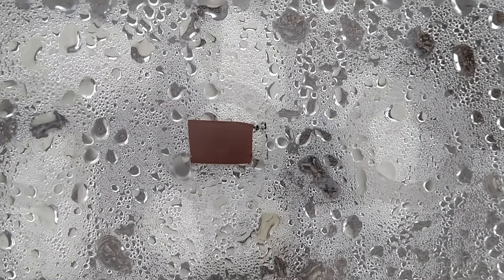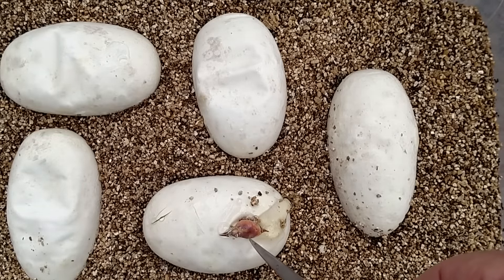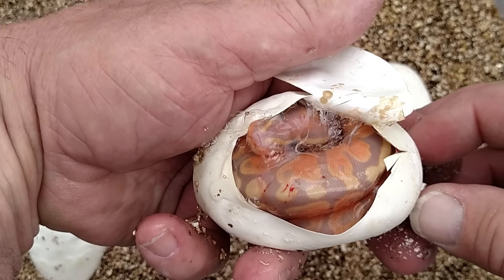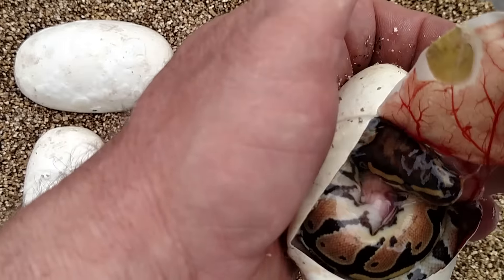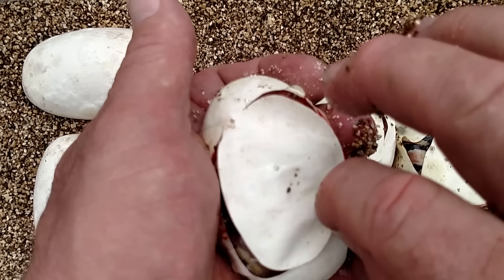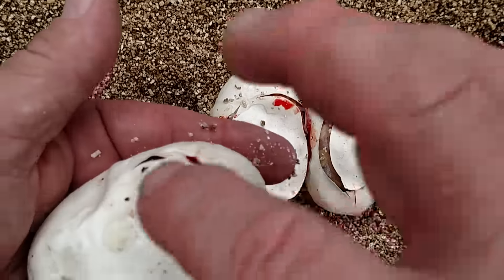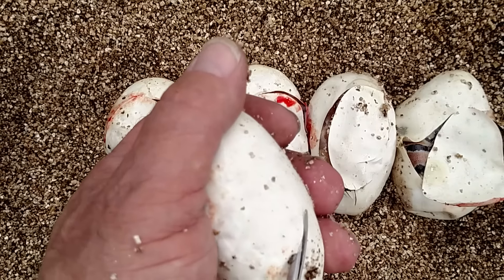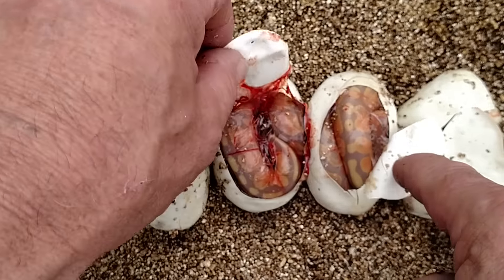F#%$! CAMERA CUT OUT.😤. Banana x Pied